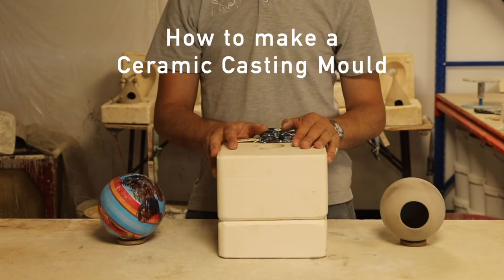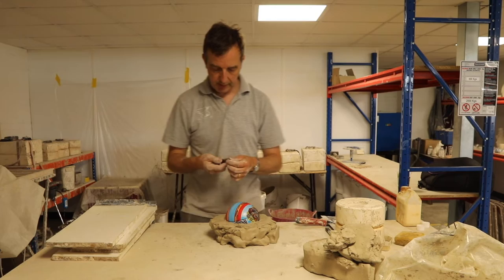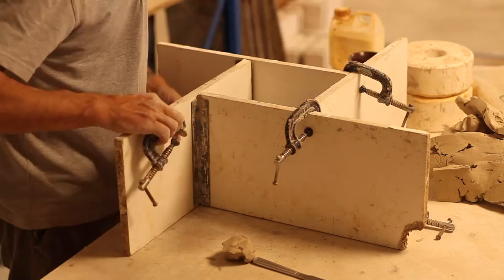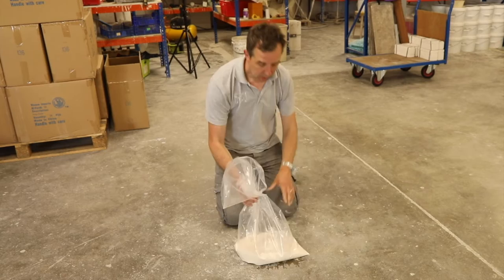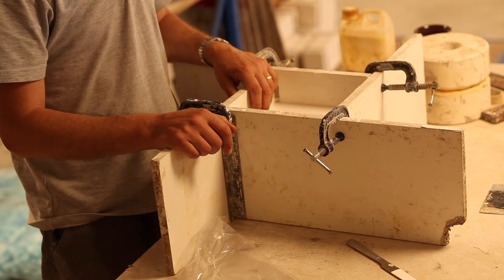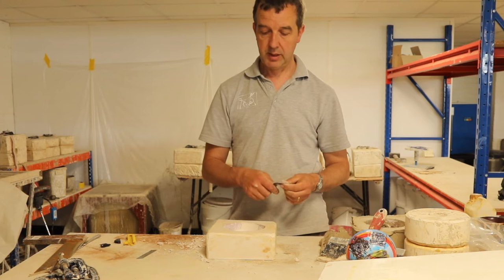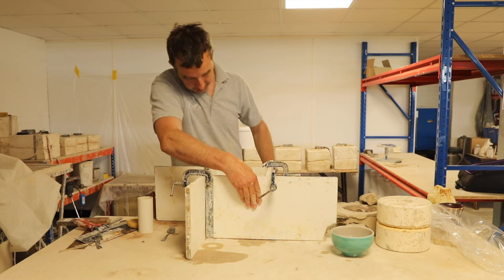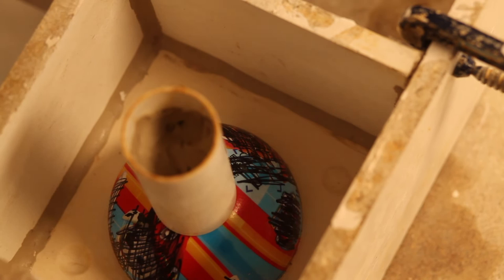How to make a ceramic casting mould - shorter 10min version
This is the shorter version of Matt demonstrating how to make a ceramic casting mould of a children's play ball.